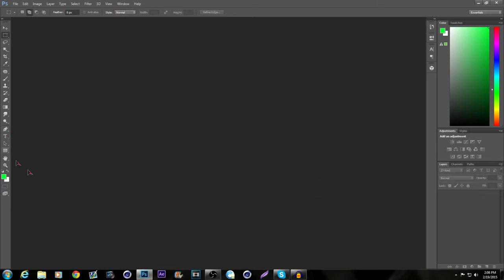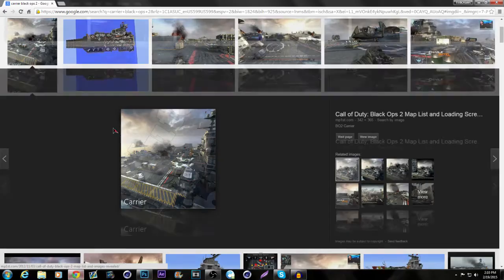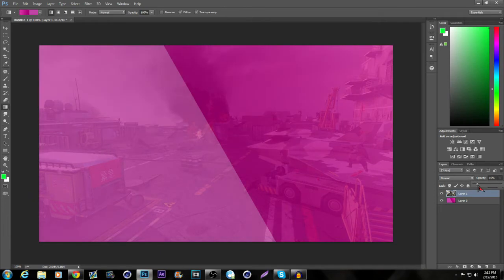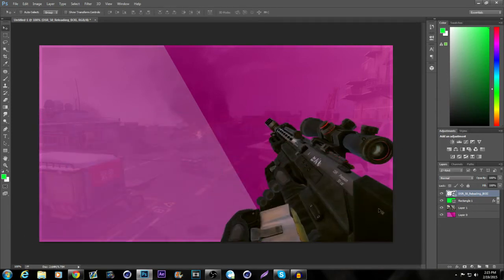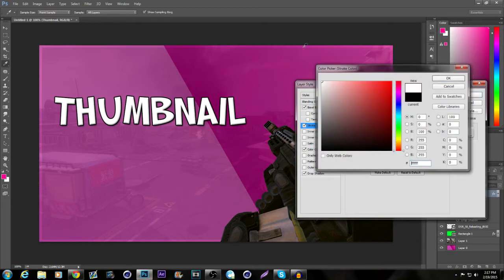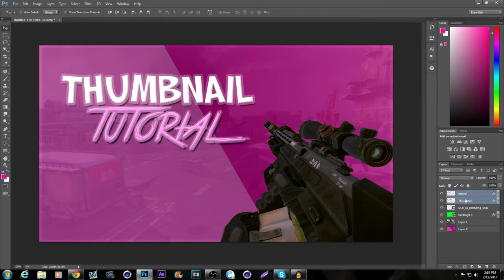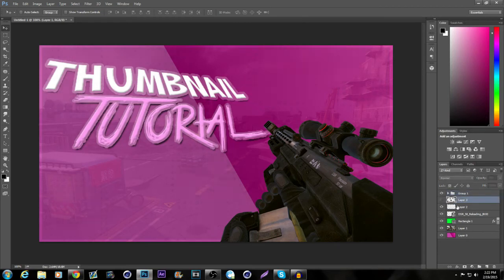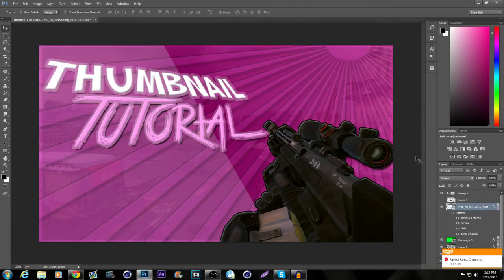How to Make EASY But AWESOME Thumbnails!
OPEN ME

Skype: Colin75055 I respond as soon as possible